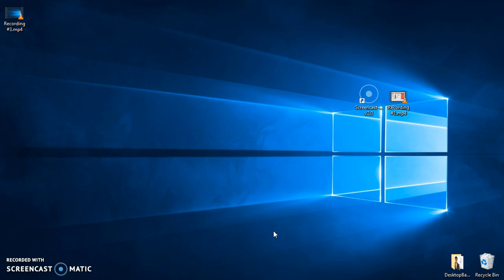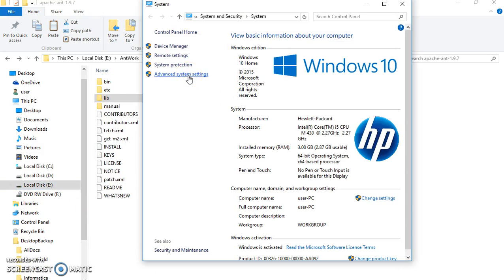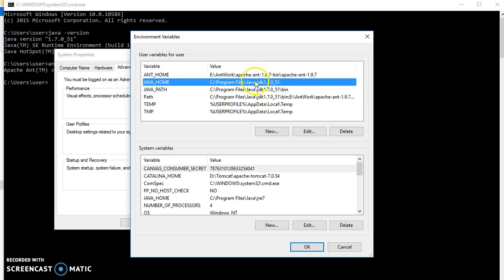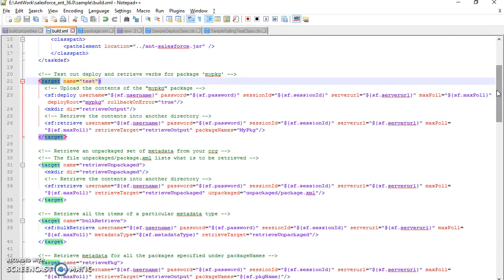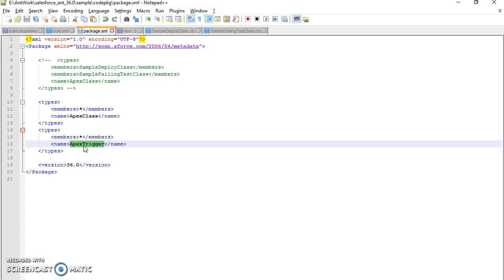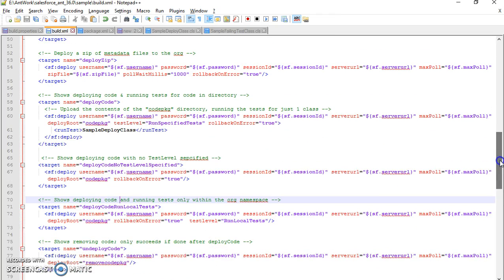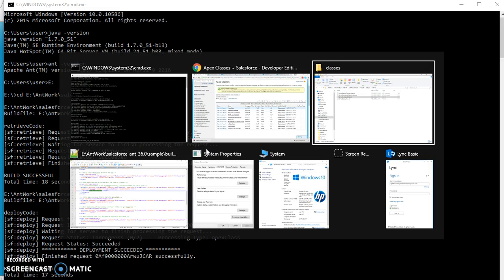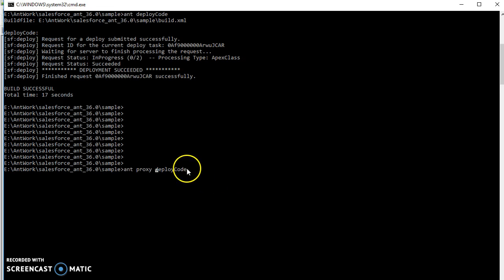Salesforce Deployment Using Force.com Migration Tool ANT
This is a session which will guides you with Force.com migration using ANT tool. Ant will be useful to retrieve or deploy the code from one salesforce Organisation to other.